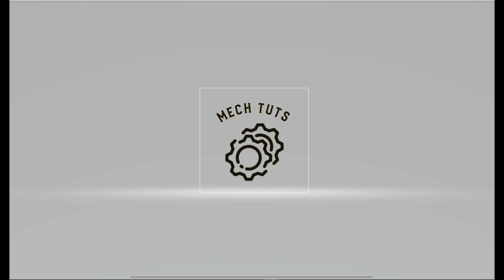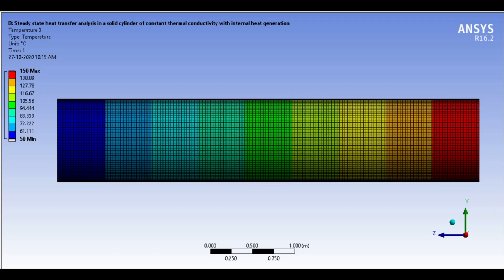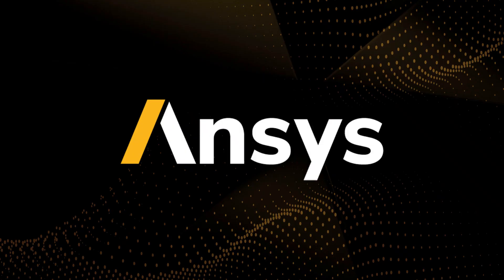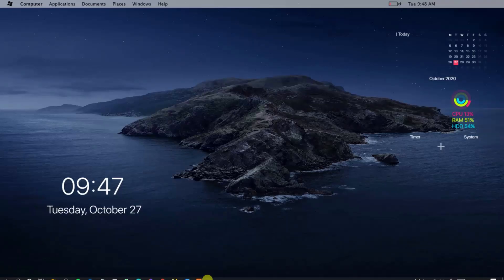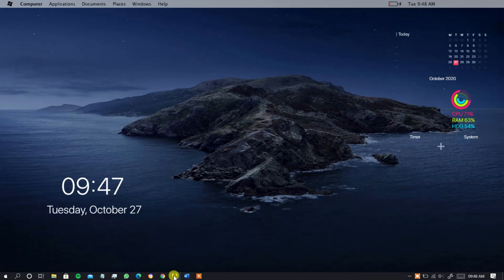Steady State Heat Transfer Analysis of a Solid Cylinder | 4K | Ansys Tutorial Series | Mech Tuts.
Hello friends, Welcome to Mech Tuts.
This is K.P.S ,
In this Video I am going to perform Steady state heat transfer analysis of a  Solid Cylinder  with different boundary conditions using Steady State thermal in Ansys .